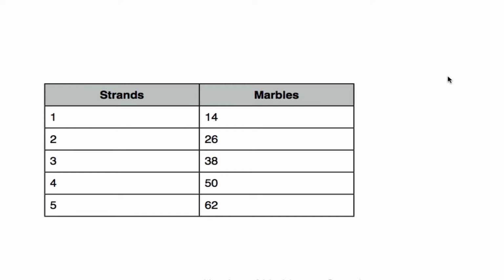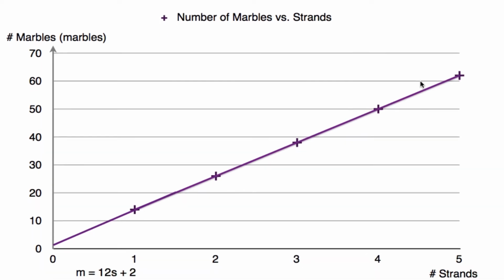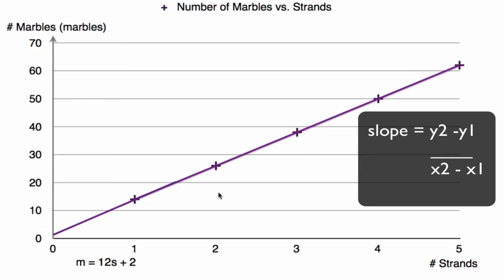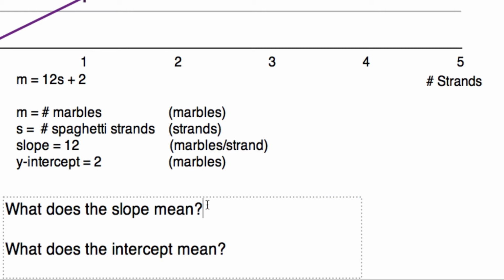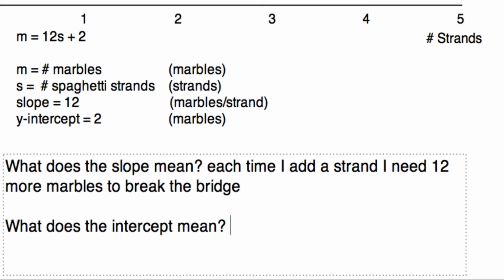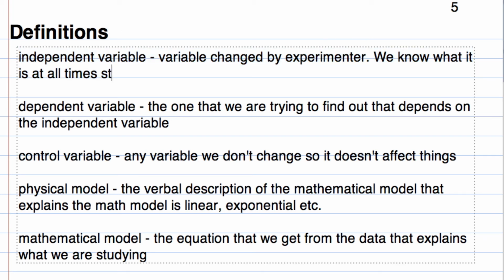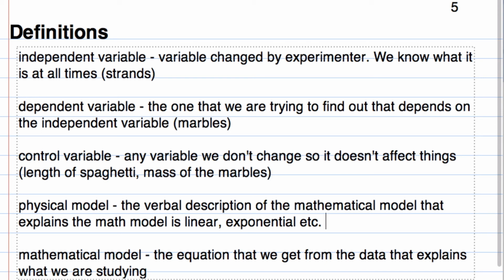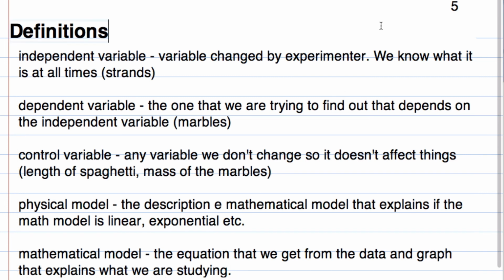Spaghetti Lab Summar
Summary of Spaghetti Lab